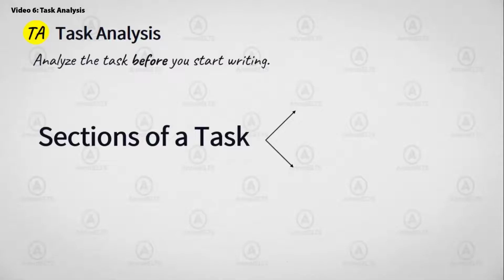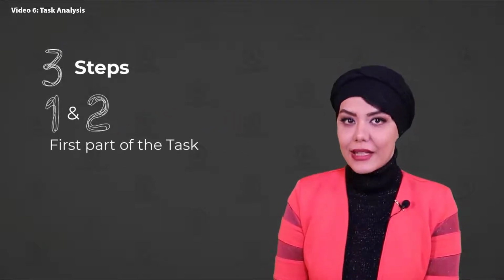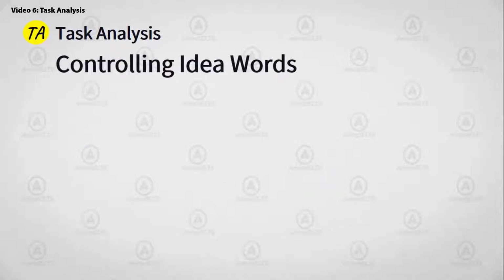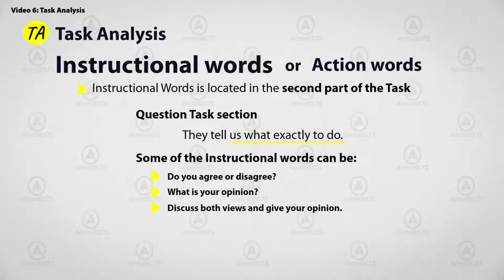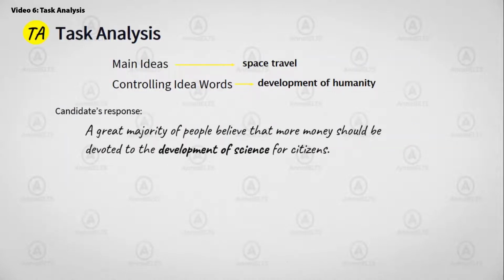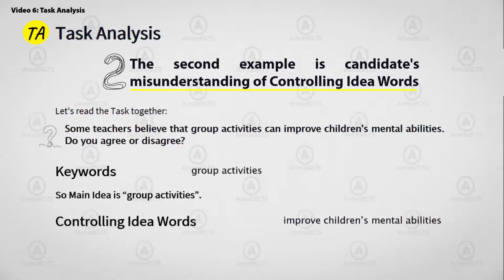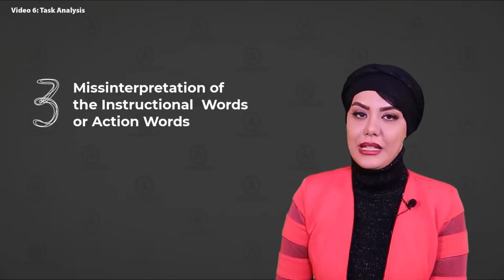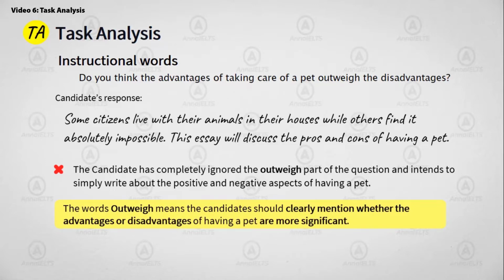Video 6 Discussion Essay Questions